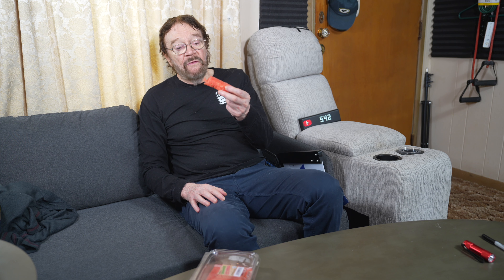Watermelon Sticks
In today's video, we're bringing you a refreshing review of everyone's favorite summer treat - Watermelon Sticks! 🍉🌞

There's nothing quite like biting into a juicy watermelon on a hot day, and these Watermelon Sticks take that experience to a whole new level. We've carefully sliced this ripe and succulent watermelon into convenient stick shapes, making it the ultimate snack for on-the-go refreshment.

In this watermelon review, we'll explore every aspect of this delectable treat. From its vibrant and enticing appearance to the first satisfying crunch as you bite into the crisp, cool flesh - you'll experience it all with us. We'll also share some handy tips on how to choose the perfect watermelon for optimal taste and juiciness.

But that's not all! We've added a twist to our Watermelon Sticks by lightly dusting them with a hint of Tajín seasoning. The combination of sweet and tangy watermelon with the zesty kick of Tajín creates a symphony of flavors that dance on your taste buds.

Whether you're planning a picnic, a barbecue, or simply looking for a healthier snack option, Watermelon Sticks are your best bet. They're hydrating, low in calories, and oh-so-delicious. Plus, their vibrant colors make for a visually stunning treat that's sure to brighten up any gathering.